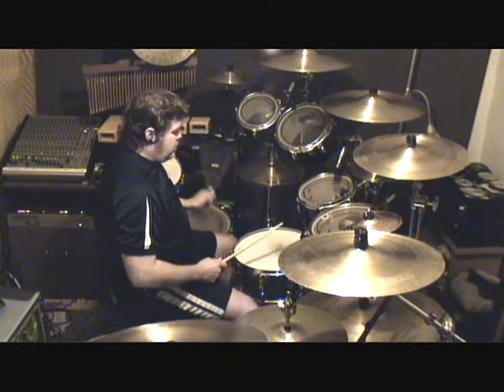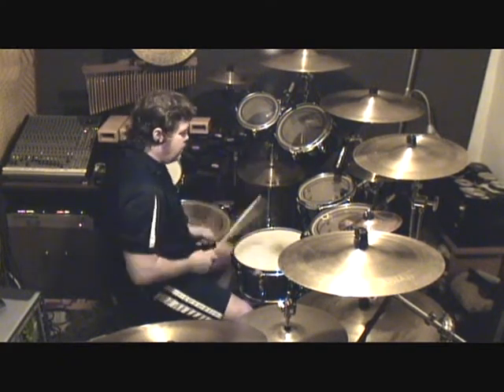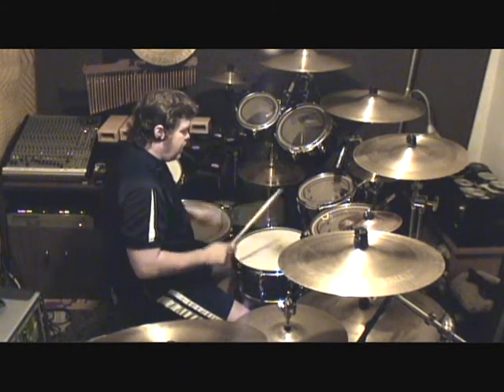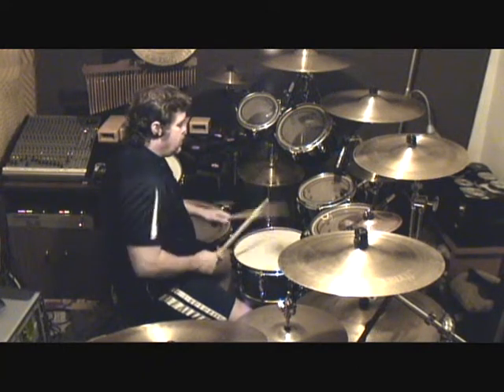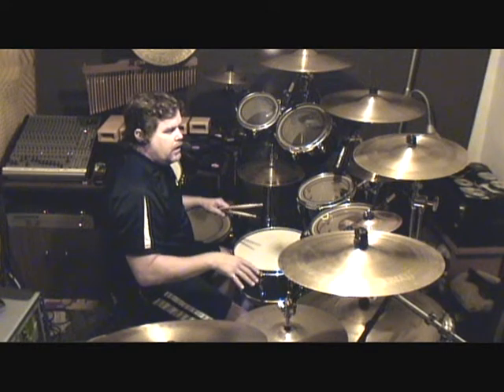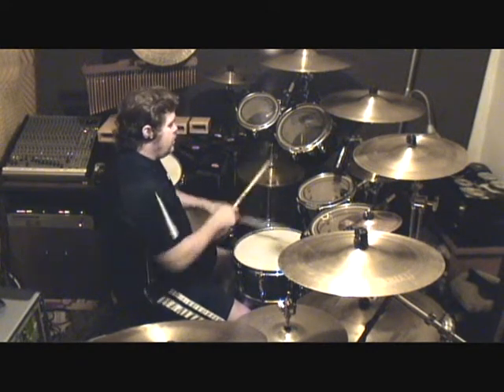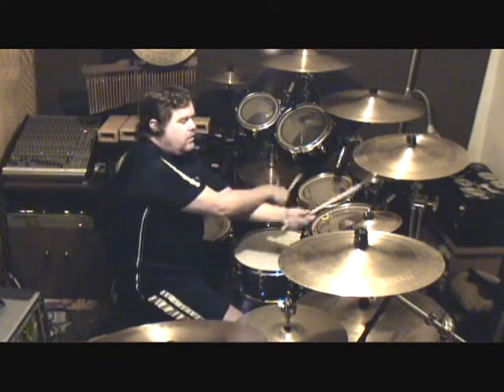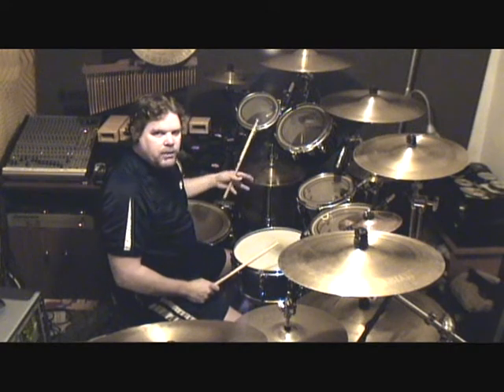Part 4 of Building Independence on the Drumset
Here is an instructional series that was done by request of a subscriber.